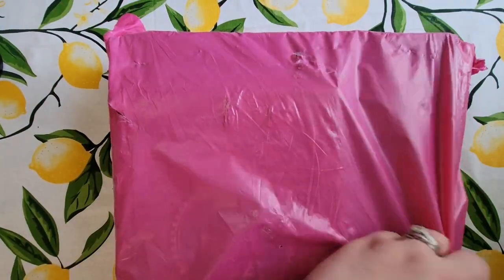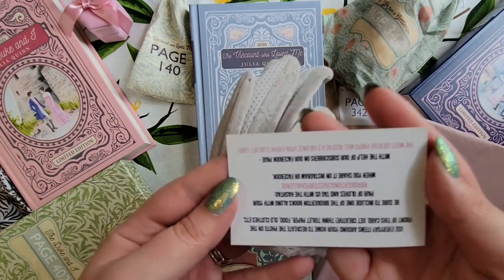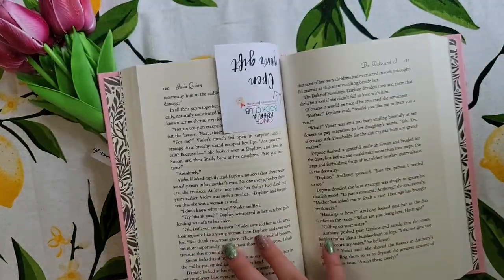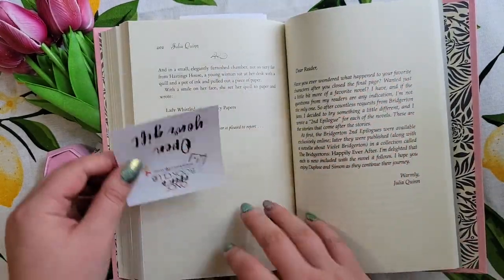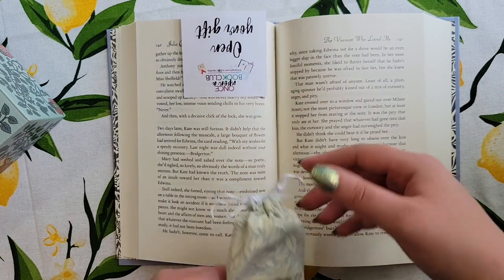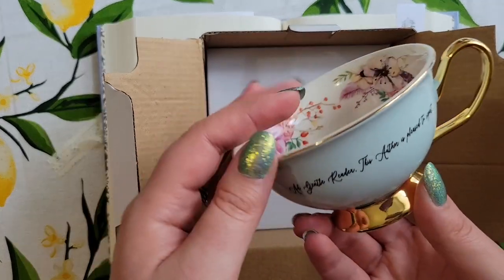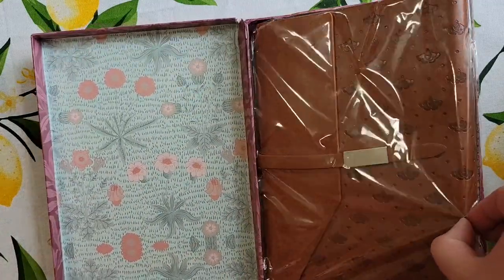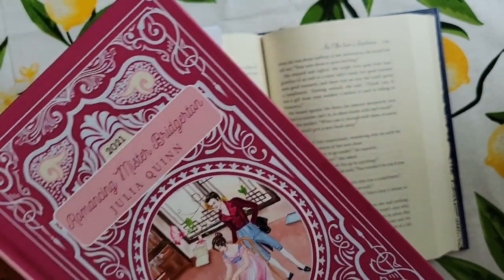The Bridgerton Box (Once Upon a Book Club) - Unboxing & Review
Books Mentioned in this Video:
➵ The Duke & I (The Bridgertons #1) by Julia Quinn
➵ The Viscount Who Loved Me (The Bridgertons #2) by Julia Quinn
➵ An Offer From a Gentleman (The Bridgertons #3) by Julia Quinn
➵ Romancing Mr. Bridgerton (The Bridgertons #4) by Julia Quinn

0:00 Intro
3:35 Book 1 - The Duke & I
9:02 Book 2 - The Viscount Who Loved Me
13:57 Book 3 - An Offer From a Gentleman

Camera stand (vertical view), (overhead view)
Box lighting (2-package)
Editing Software - iMovie on iPad Pro 3rd gen